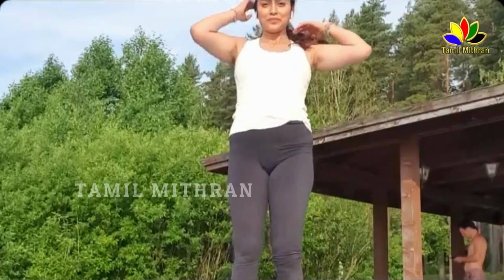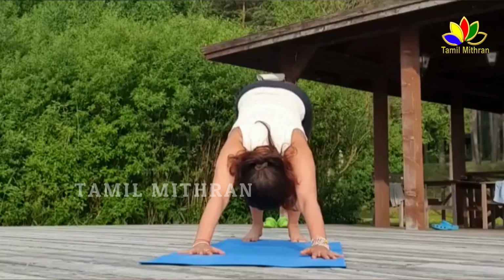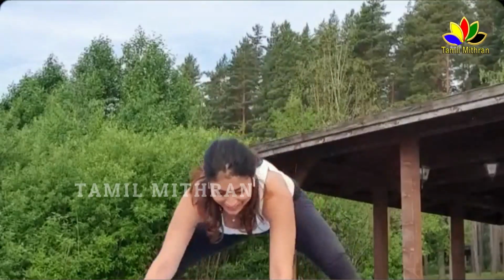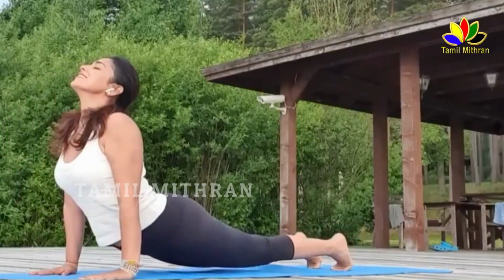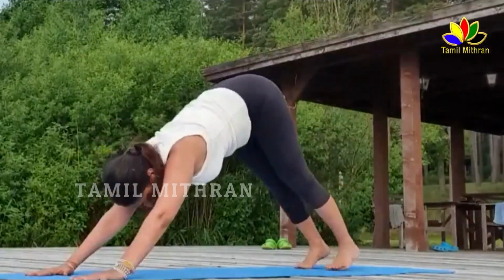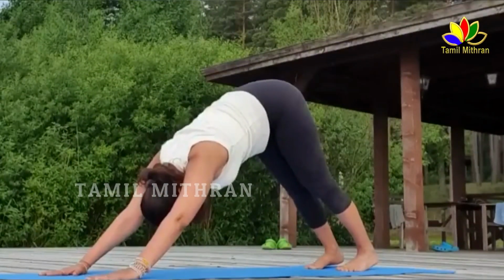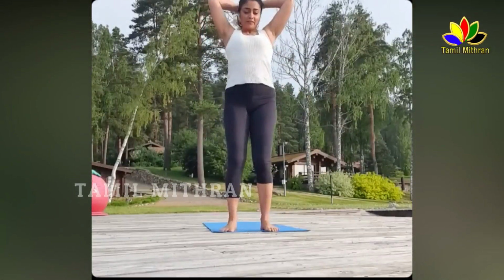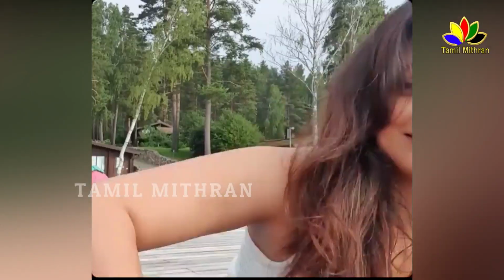Actress Shriya Saran Hot Yoga Practice in Water | Workout - Healthy living